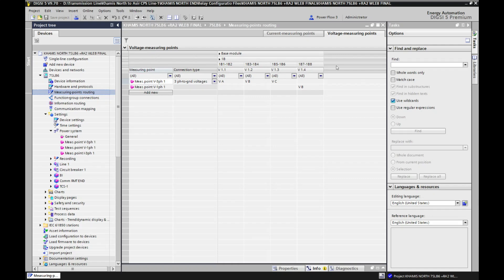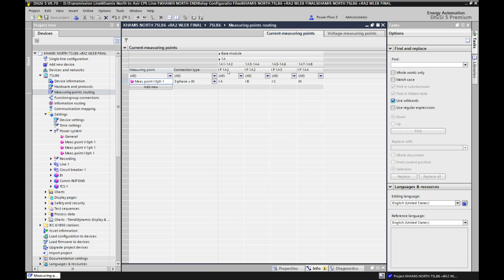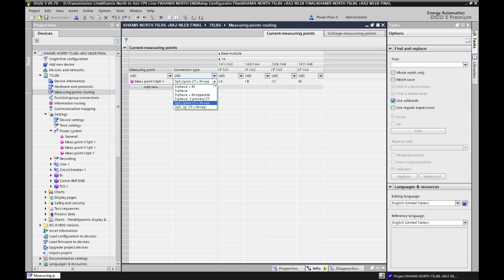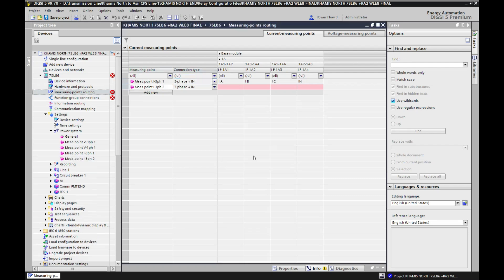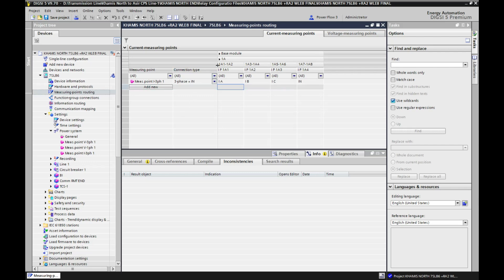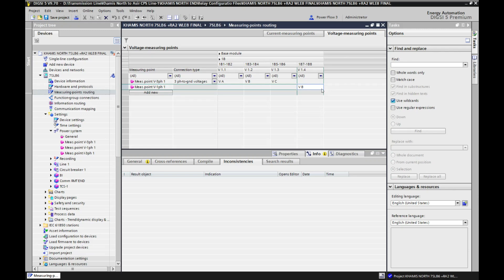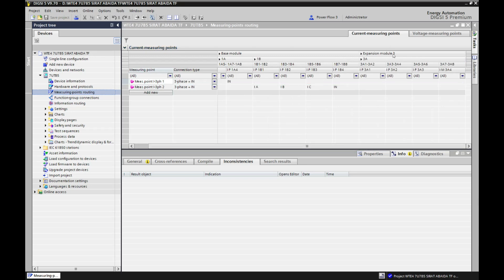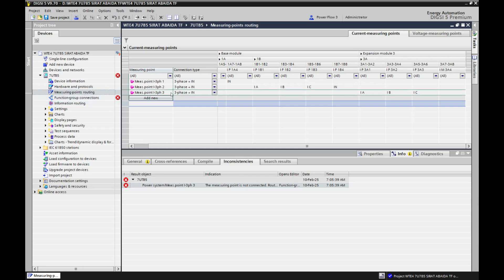Measuring Point Routing in Siemens DIGSI 5 Training Lesson 4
Measuring Point Routing of CT and VT for Siemens Relays in DIGSI 5 is Explained completely in this Videos. One who see this video will be able to do the Routing by it self.